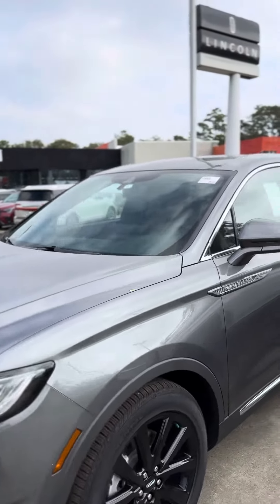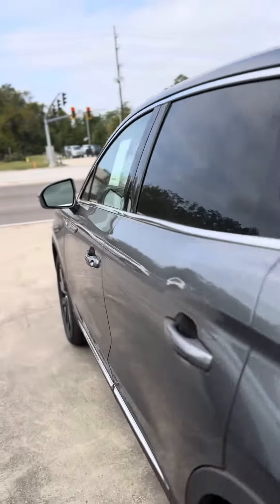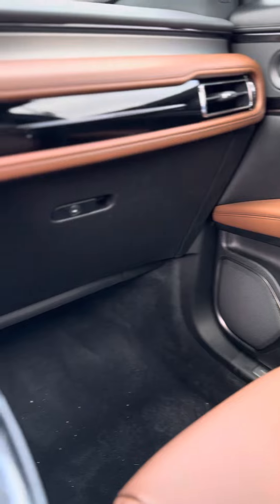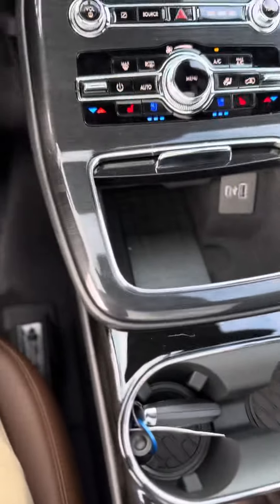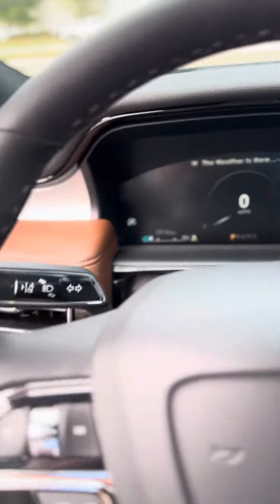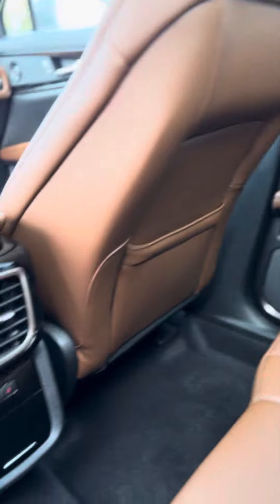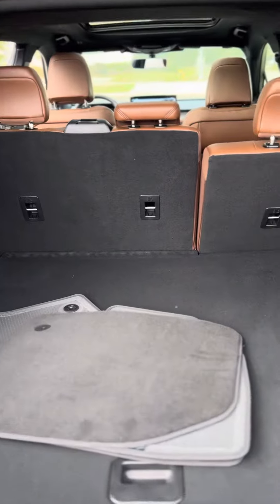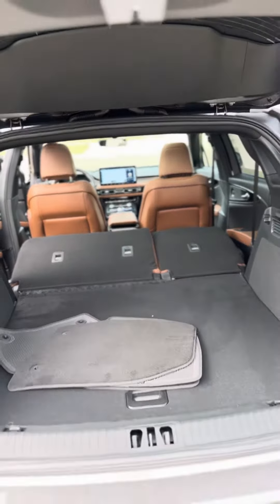2023 Lincoln Nautilus for Melinda